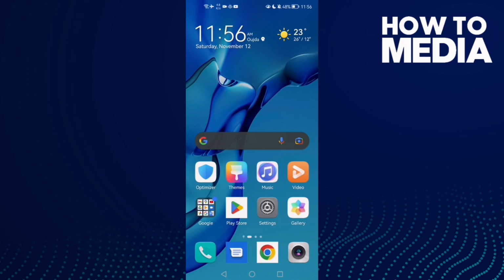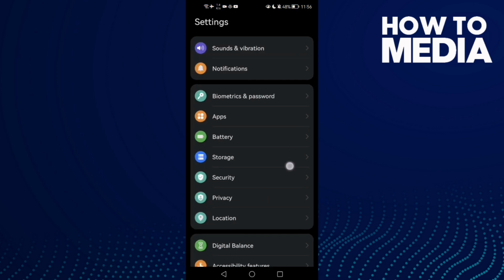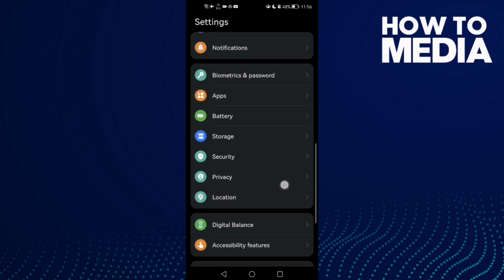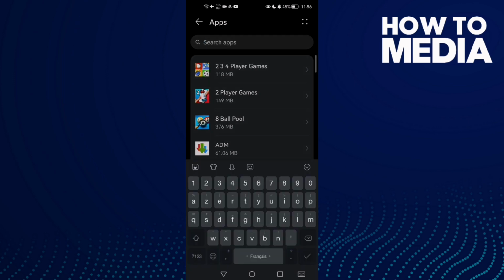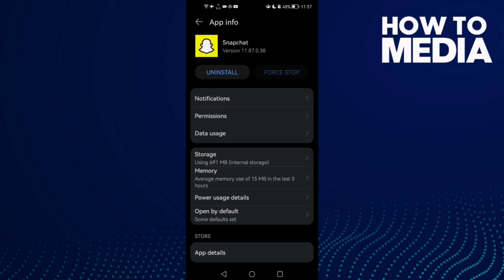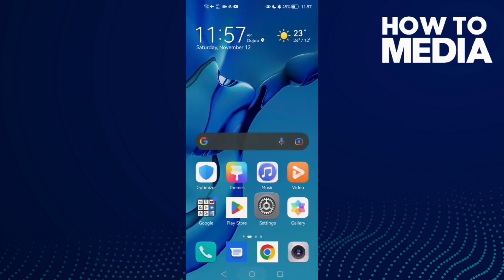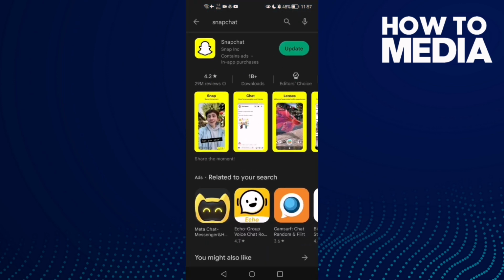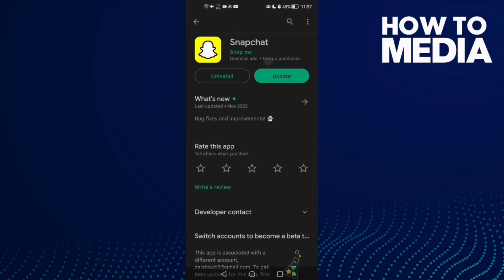How to Fix and Solve Snapchat Chat Error Code c14b on Any Android Phone - Snap Problem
in this video we discuss :